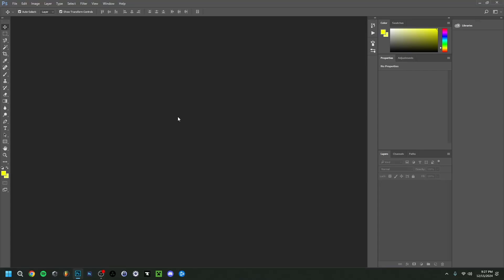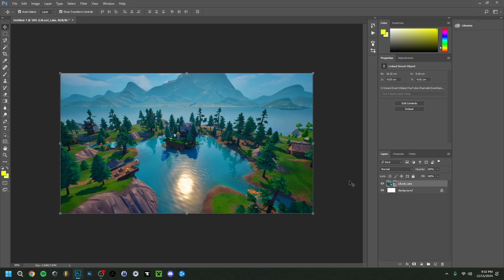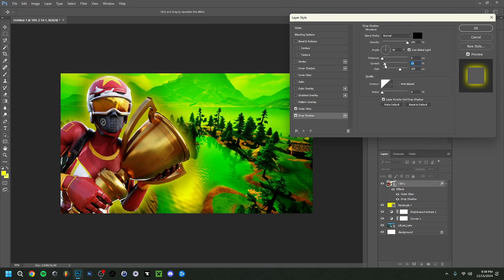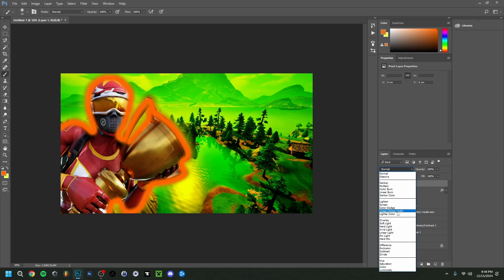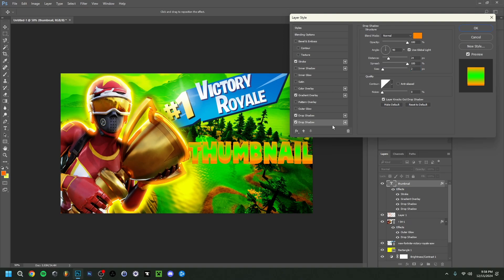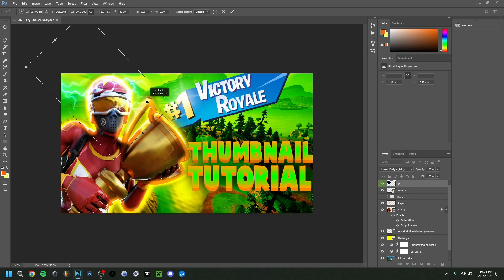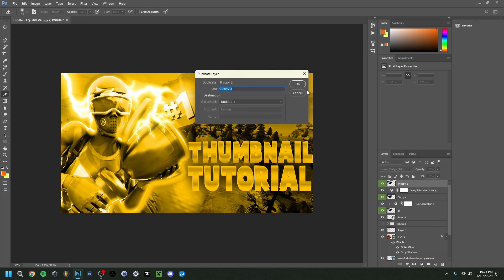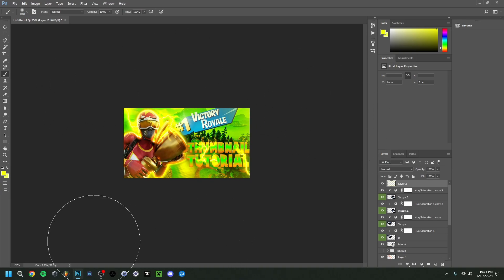How To Make A Fortnite Thumbnail 2024 (Fortnite Thumbnail Template Tutorial 2024)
▶Hey everyone and welcome back ! Today I'am showing you a how to make a fortnite thumbnail 2024 ! I will give you an idea on a fortnite chapter 6 thumbnail in 2024. I will, step by step, make the thumbnail from skretch. I do show you an element in the video from a pack, it's a lightning bolt from a gfx pack, which you can easily find online as psd file and use for your thumbnails ! Now, I show you how to make a fortnite thumbnail in photoshop in 2024. But I will mention Photopea (in any web browser) and the software Gimp, which are both free photoshop alternatives, so that you can create free fortnite thumbnails ! And who knows, I might show how to make a fortnite thumbnail in photopea or how to make a fortnite thumbnail in gimp in the future ! This isn't a fortnite thumbnail speed art either, since I explain it along the way ! In any case, I hope you enjoyed this tutorial on a fortnite thumbnail template tutorial in 2024 !

Chapters:
▶0:00 Intro
▶0:18 Photoshop Alternatives
▶0:46 How To Create A New Project In Photoshop
▶1:10 Adding and Editing Background Image
▶2:23 Adding An Overlay Over The Background Image
▶2:42 Adding and Editing The Fortnite Skin Image
▶3:53 Adding The Victory Royale Logo
▶4:40 Adding An Outerglow To The Fortnite Skin
▶5:42 Adding Text
▶6:09 Editing and Adding Effects to Text
▶8:52 Adding Lightning Effects To The Image
▶12:03 Adding Highlights
▶12:47 Filters
▶13:45 Outro